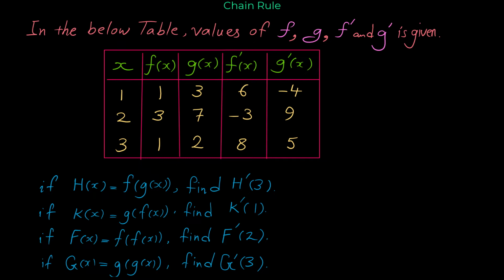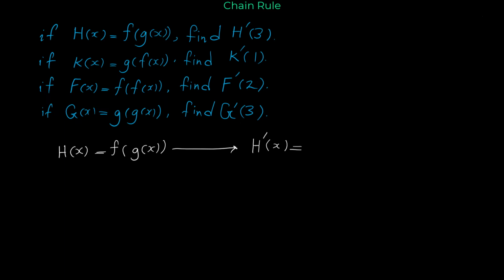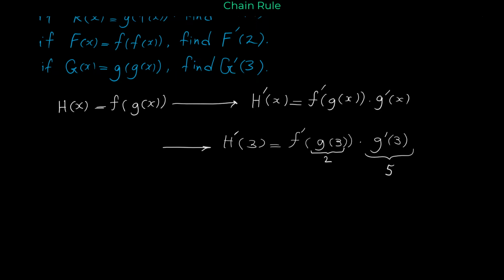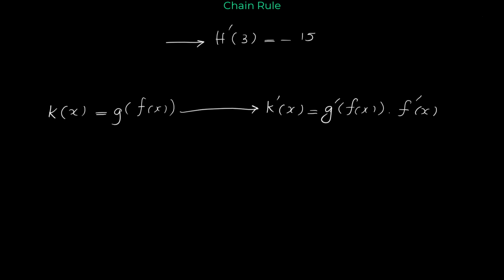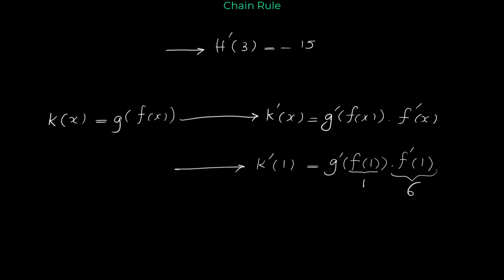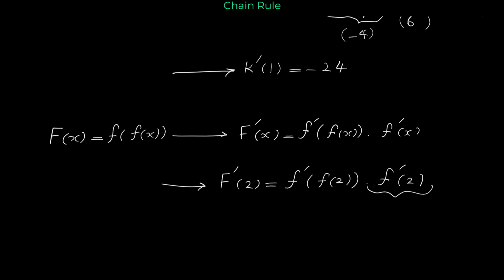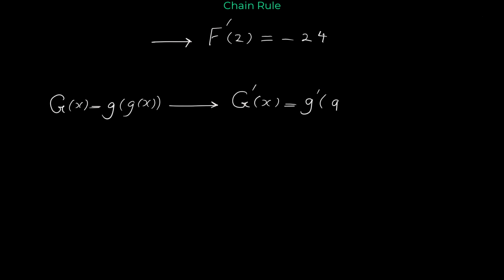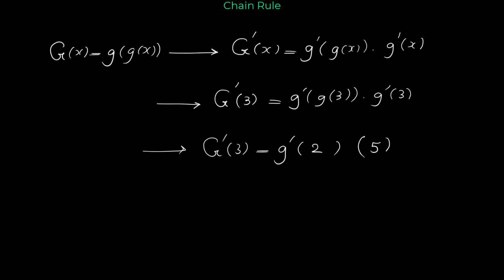The Chain Rule | Finding Derivatives using Chain Rule from Table of Values | Calculus - PART 4